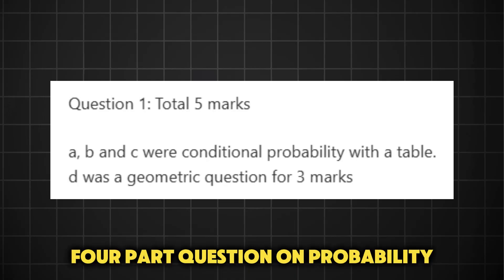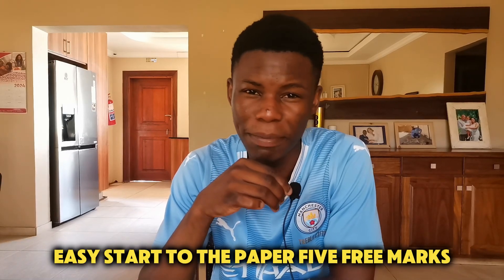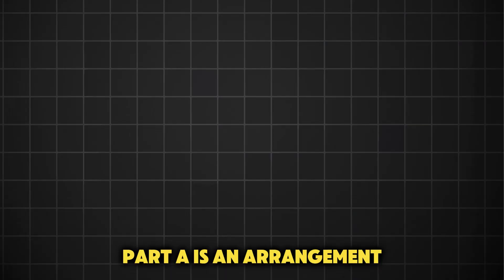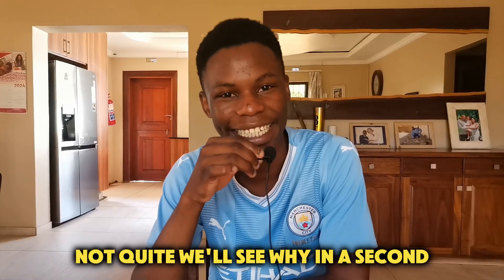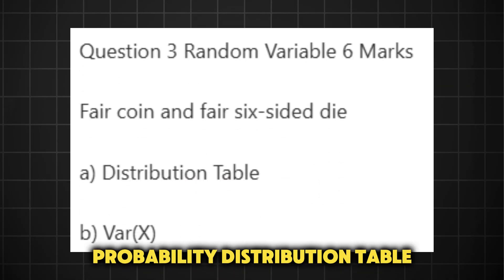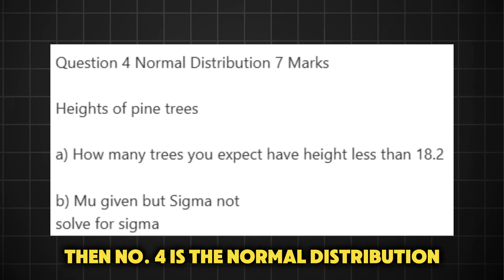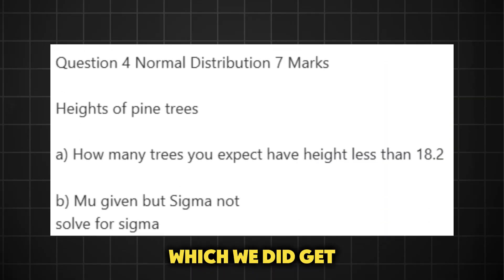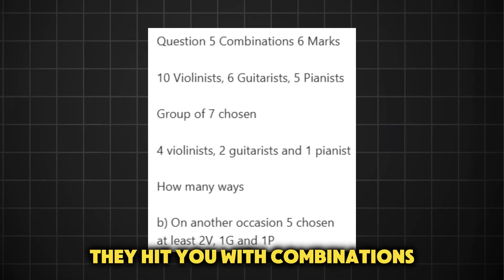Let's talk about that 9709/52/O/N/24 Paper...